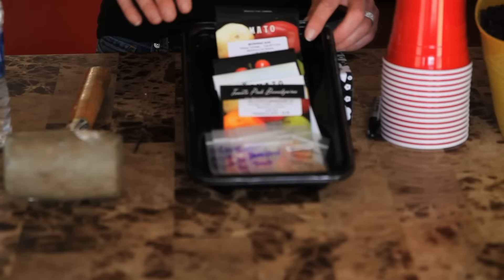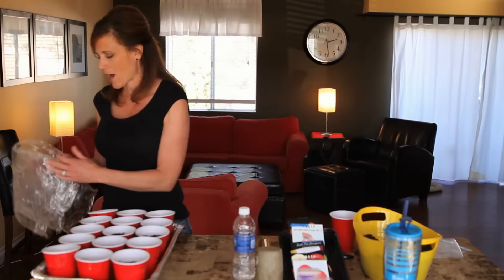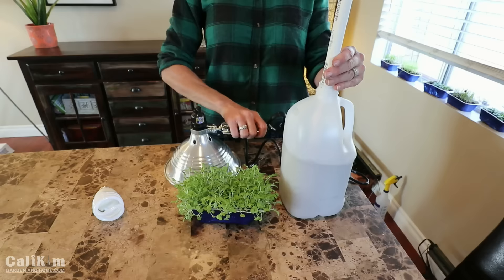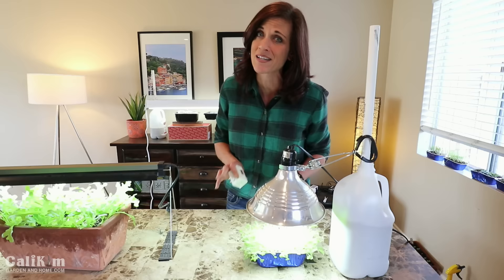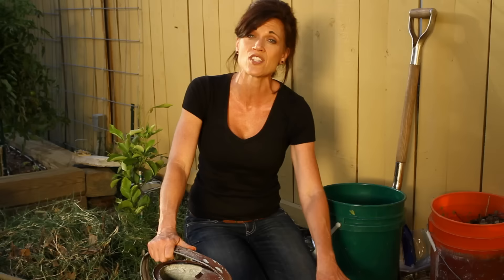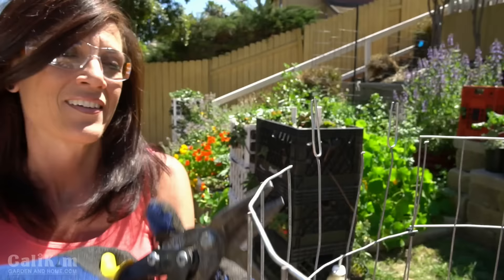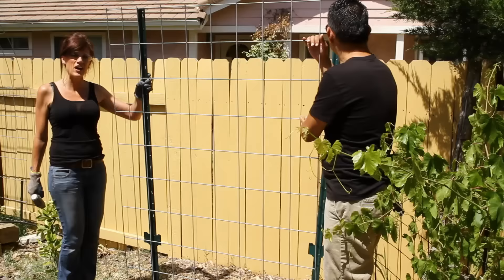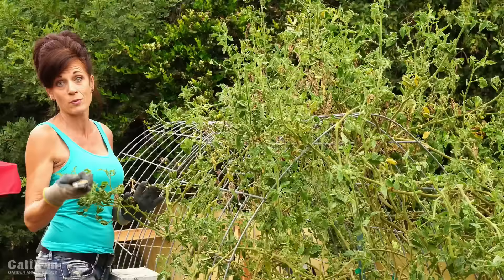How to Grow Tomatoes from Seed to Harvest // Complete Gardening Guide with Digital Table of Contents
A complete guide - how to grow tomatoes from seed to harvest and everything in between!  I’ve compiled my past videos on growing tomatoes this long format episode that covers every step of growing tomatoes. Use the digital table of contents (BELOW) to click and watch the section you are most interested in.

Shade cloth
Peat pellets
GROW LIGHTS
1.  Clamp light:
8.5” clamp light
2. Shop light:
-SHOPLIGHT (fixture) Fluorescent Worklight, (for T-12 bulbs)
T12 Fluorescent Light Bulb, (10 Pack), 4’
LED light fixture with bulbs
3. Table top grow light
4. Grow light stand - 4 ft with LED light
5. Timers
Digital plug in timer
Power strip with timer

DIGITAL TABLE OF CONTENTS:
**Click the time link to jump to the section you’re most interested in:
1:45  Section 1: Starting Tomato Seeds Indoors
2:04  Why start from seed?
2:25 Choosing seeds
3:18  Plantng seeds in cups
6:05  Watering tomato seedlings
7:42 When to start tomato seeds indoors
9:49  What to do after seeds germinate  - light
10:07   Section 2: Three EZ Grow Light Set Ups for Indoor Seedlings
10:59    Why use a grow light?
12:10    Lumens explained
13:00    Kelvin explained
13:31    Watts explained
13:58   Set up #1: Clamp light
14:57   How to avoid leggy seedlings
15:26   Grow light box with clamp light
15:56   Set up #2: Shop lights
17:45   Set up #3: Table top light
19:13   Using a timer
19:38  How many hours to leave grow lights on
20:46 Section 3: How to Grow Lots of Tomatoes and My Tomato Planting Hole Special Recipe
21:43  Sun requirements
22:00  Soil requirements
22:26  How deep to plant them?
22:36  Tomato planting hole recipe
24:57  How to plant a tomato
26:12  Watering & fertilizing
27:03  Spacing
28:10  Section 4:  DIY Tomato Cage - Sturdy, Easy and Cheap
28:40  DIY cage
29:02  Supplies
29:39  Make the cage
33:55  Installing the cage
35:12  Section 5  Inexpensive Tomato Supports & How to Make a Super Sturdy Tomato Trellis
35:23  Stake
35:36   DIY cage
35:52  Cattle panel arch
41:20  Section 6:  Three Quick and Simple Tips to Grow Lots of Tomatoes in the Summer Heat
41:43  boost
42:00  Hand pollinate
42:18  Shade cloth
43:20  Section 7:  Tomato Trimming - End of Season Boost
43:36  Trim
45:48  fertiliz
48:34  B & A
49:16  Section 8  Tomato Disease Control
49:38  Trim leaves
50:23  Check plant & tie up
51:40  Section 9:  Tomato Cage Collapse and Rescue
51:40 Collapse
52:22 Harvest
54:27  Section 10: Dreaded Tomato Horn Worms - Raw Footage
54:29 Tomato leaf damage
55:16 The dreaded horn worm
58:19  Section 11: Tomato Revival After a Heat Wave - 3 Steps to Give Tomatoes an End-of-the-Season Boost
58:36 Before boost
58:54   Harvest
1:00:03   Trim & Fertilize
1:05:28  Section 12: Tomato Plants: What to Do at the End of the Season?
1:06:50  Harvest all tomatoes
1:08:22  Remove the plant
1:09:37 Mulching garden bed
1:09:44 Overwintering a tomato plant
1:11:19  Section 13 How to Ripen a Green Tomato off the Vine
1:14:16 Section 14: Harvest Day and How to Oven Roast Veggies
1:14:16 Harvesting tomatoes and other veggies
1:17:40 Oven roasting veggies
1:19:08  Taste test
1:21:17 Section 15:  Tomatoes: 2 Quick Ways to Preserve Lots of Tomatoes
1:21:43  Freezing
1:22:13 Oven Drying
1:23:09  Section 16: Making Salsa Fresca
1:24:30  Ingredients
1:26:39   how to make salsa fresca
1:28:28   taste test
1:29:45   Section 17: How to Make Spaghetti Sauce with Fresh Tomatoes
1:29:45   Harvesting
1:30:26  Ingredients
1:31:05   Making the sauce
1:41:51 Taste test